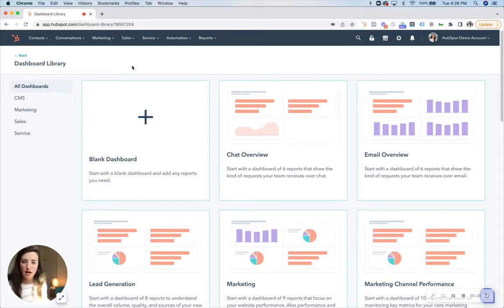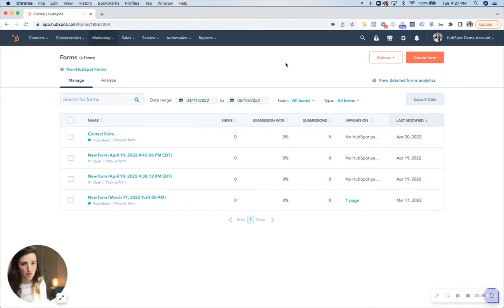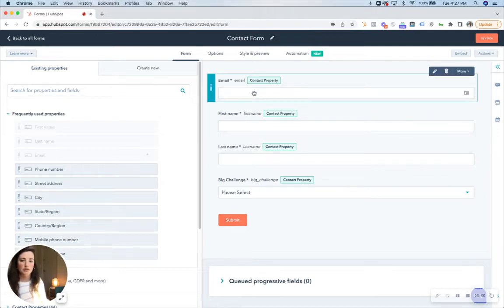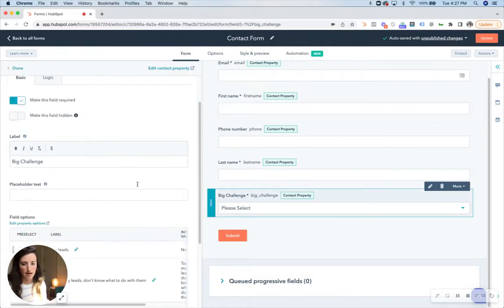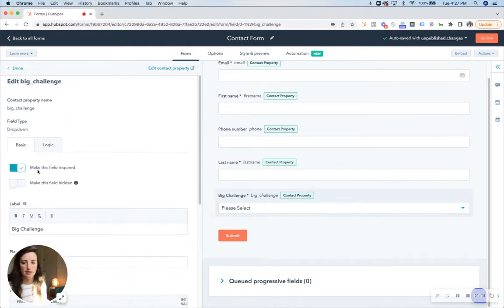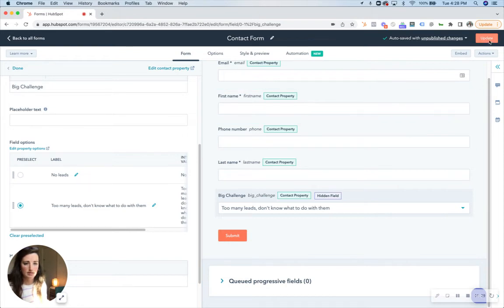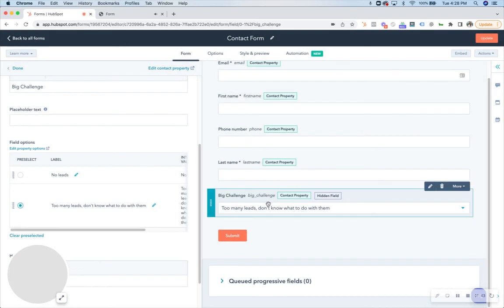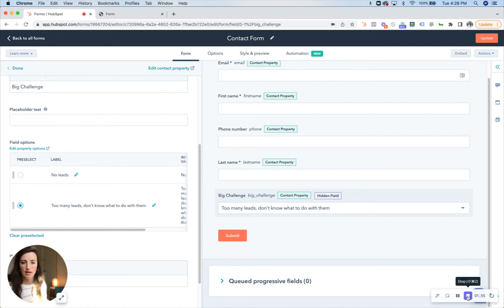How to Create Hidden Fields in a HubSpot Form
In this quick video, I explain why you should add hidden fields in forms, and you will learn and how to create them using HubSpot.

VIDEO HIGHLIGHTS
[0:01] Intro
[0:07] Why hidden fields
[0:22] Step by step with example
[1:52] Outro